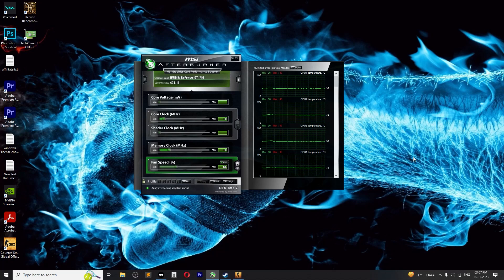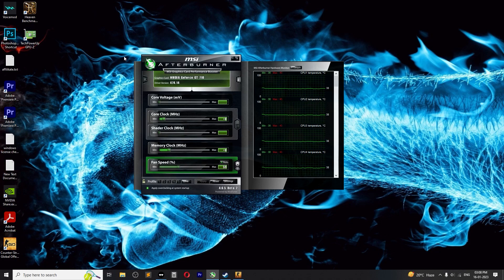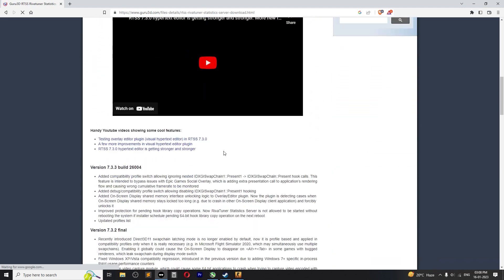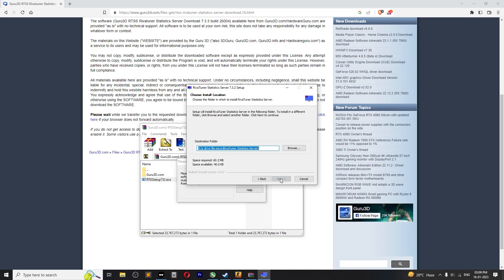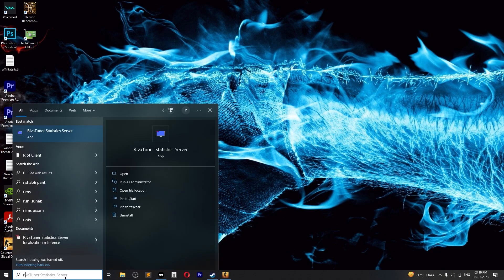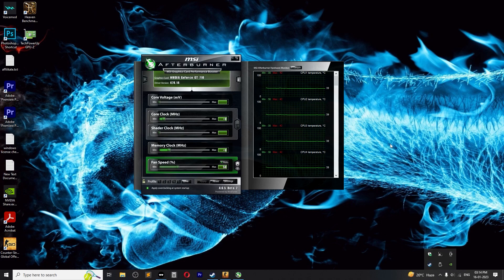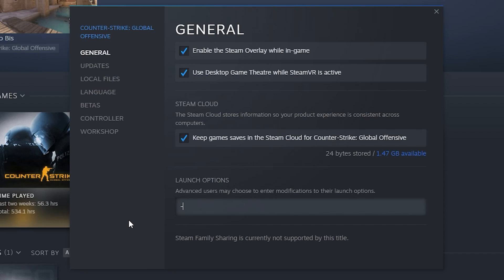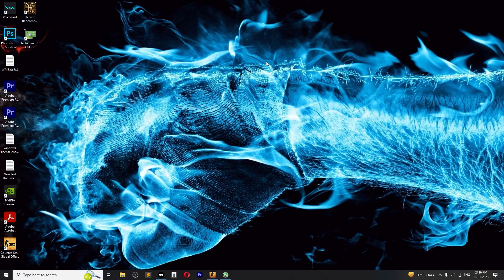How to Fix MSI Afterburner not Showing Benchmark on Screen Display in CS:GO Steam Game